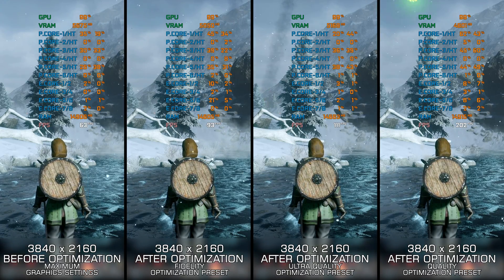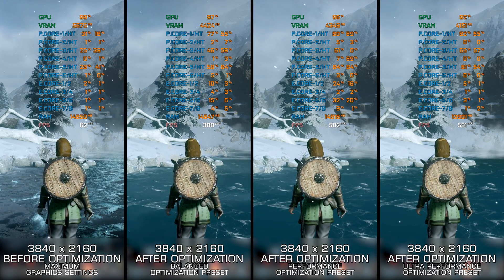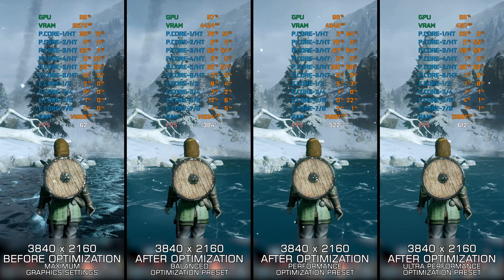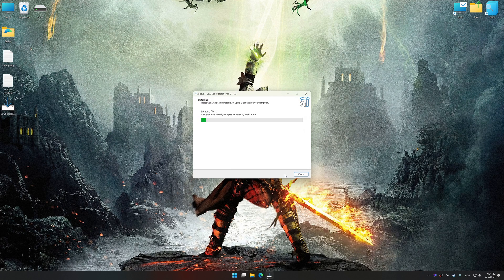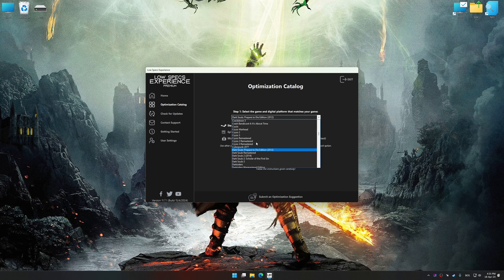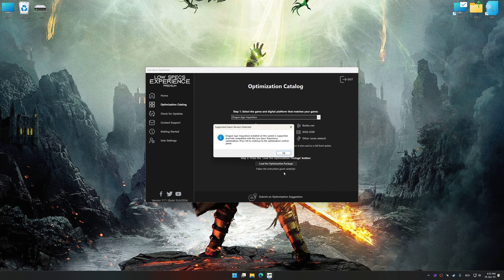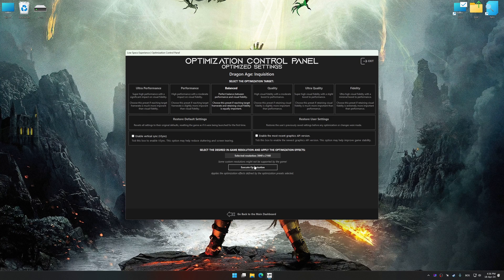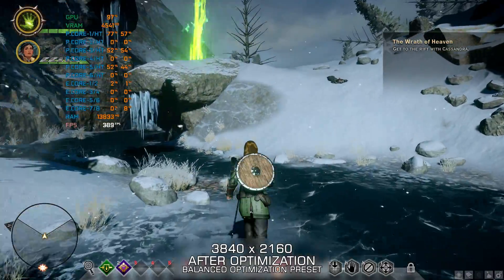Dragon Age: Inquisition | Optimized PC Settings for Smoother Gameplay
Learn how to configure the Optimized PC Settings presets in Low Specs Experience for Dragon Age: Inquisition to achieve stable frame rates, smooth gameplay, and balanced performance. This guide shows you how to maintain excellent visual quality while improving responsiveness, reducing micro-stutters, and keeping motion fluid for the best overall gaming experience.

⏱️ Timestamps

00:00 Before vs After Optimization
00:42 Optimization Guide
02:05 Additional Gameplay Footage